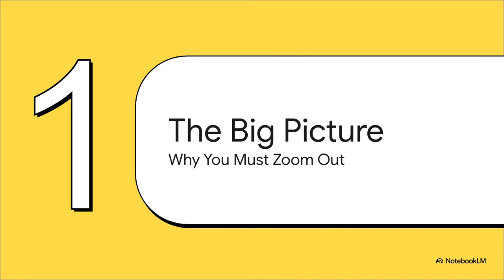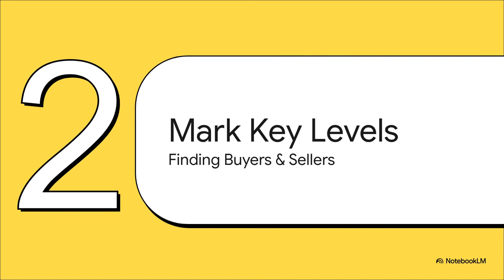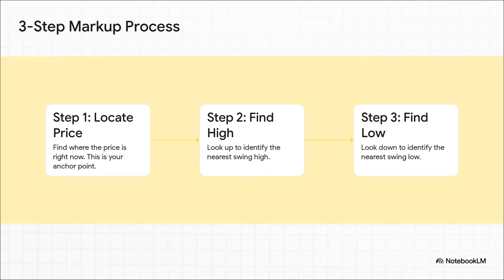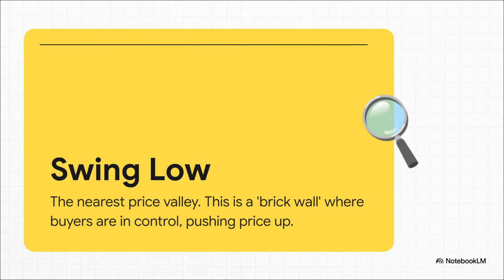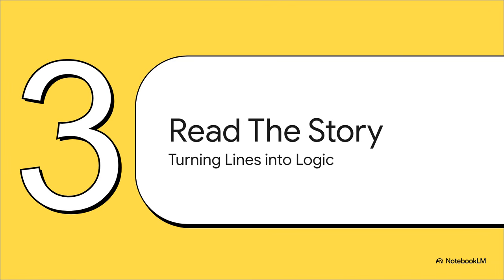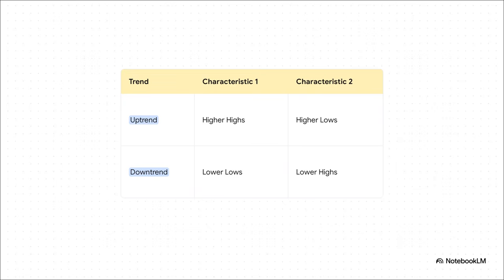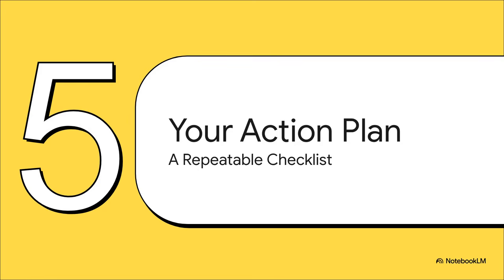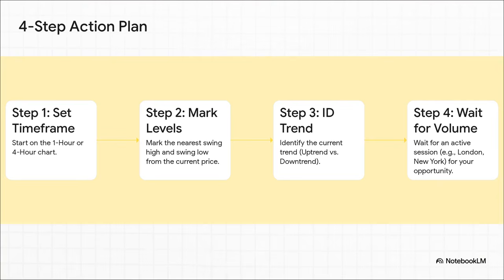Day 7: The Secret Chart Markup Nobody Tells You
Unlock the secret to consistently profitable trades. This Day 7 lesson reveals how top traders mark up charts to find high-probability entries daily.

This master-level breakdown of Day 7 from the ICCMAFIA AI course is a game-changer for anyone serious about mastering their **trading strategy** and becoming a **funded trader**. We're diving deep into the exact methods **smart money** uses to mark up their charts, giving you an unfair advantage in **day trading** and **forex trading**.

You'll discover why starting your analysis on the 1-Hour or 4-Hour timeframe is absolutely crucial. We'll map out the true "battlefield" by locating swing highs and swing lows – the precise areas where **buyers and sellers** are actively pushing the market. Understanding this simple yet powerful concept will transform your view of market structure.

Learn to identify real structural breaks fueled by significant **session volume**, especially during key trading periods like the London session. This is where most retail traders miss the boat. Once the overall momentum is clear on the higher timeframes, I'll show you step-by-step how to strategically scale down to the 5-minute or 15-minute chart to pinpoint your high-probability **ICC Method** entry.

Finally, we'll cover profit-taking. You'll learn how to set intelligent primary take-profit targets at the exact level where previous major momentum originated. Plus, I'll share my strategy for taking partial profits and letting the rest run to capture the full trend, just like a seasoned **prop firm** trader. This isn't just theory; it's a practical, actionable **trading education** that you can apply immediately, whether you trade **gold trading** or any other major pairs.

Ready to join the ranks of consistently profitable traders? Get access to our complete FREE ICCMAFIA course and community